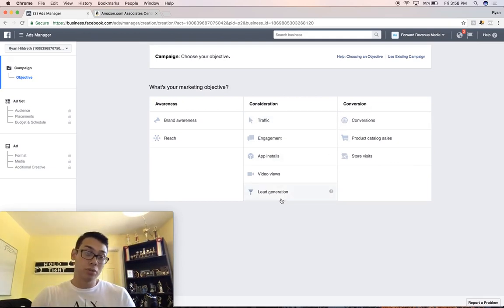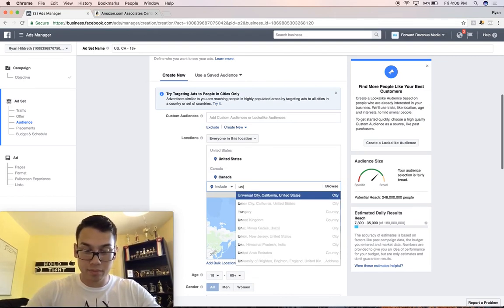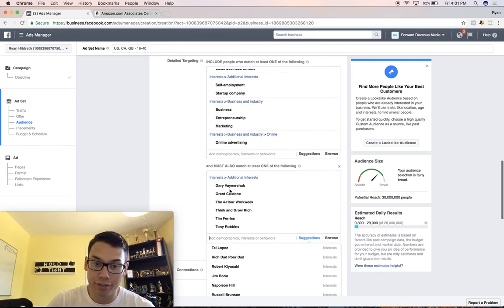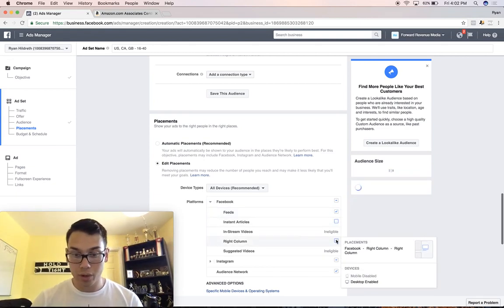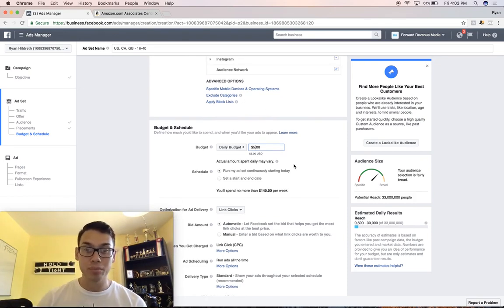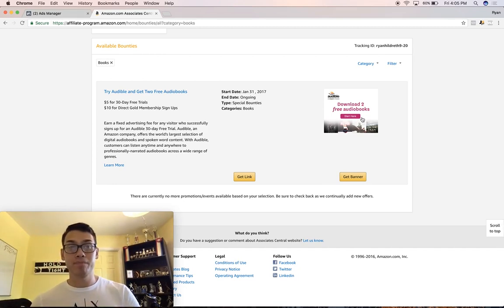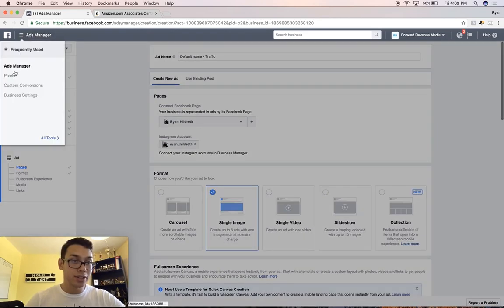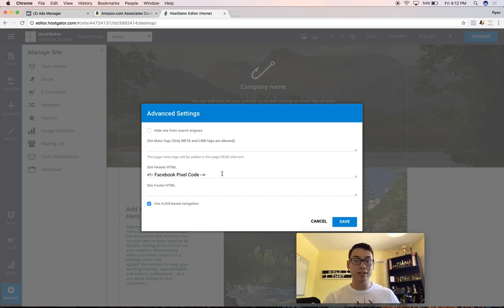13 - How to Create an Effective Facebook ad Campaign - Get Most Authentic Traffic By Tanner Fox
Facebook is arguably the most powerful platform for advertising on the internet. In fact, 2.2 billion people log onto Facebook every month. That's 1 in 7 people on earth. So, if your business isn't advertising on Facebook, you are missing out on a massive amount of potential customers. In this video, I'll show you how to use Facebook advertising to effectively target and engage your audience. Let's start!